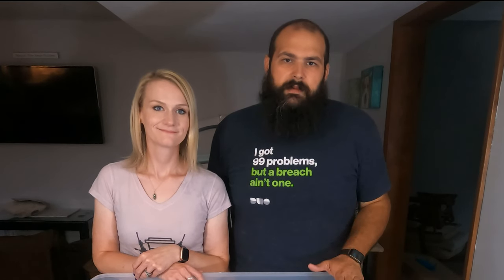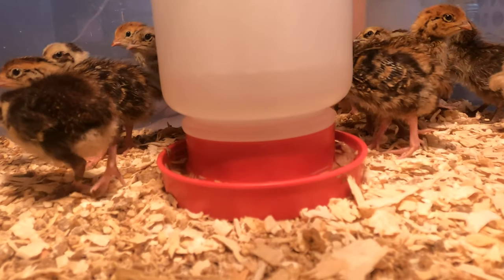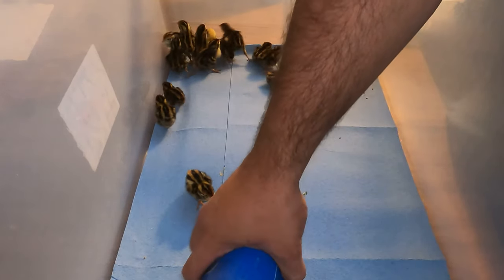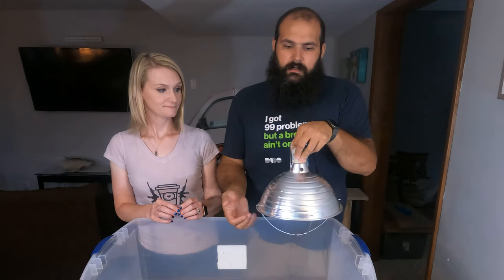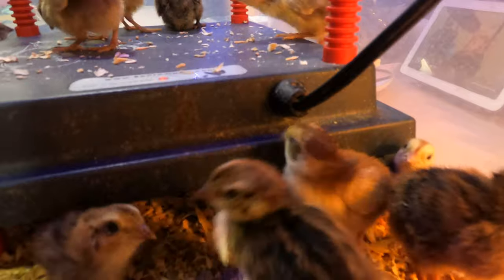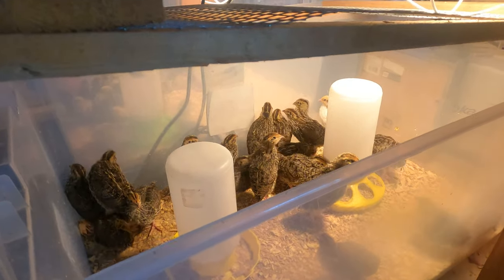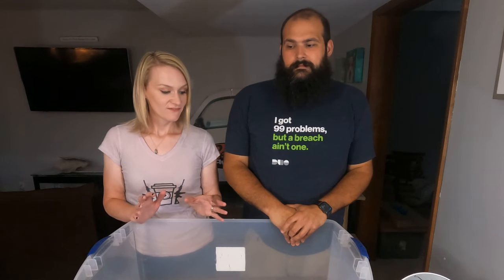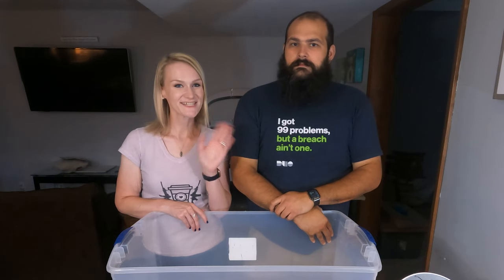BROODER SETUP: Coturnix Quail | What You Need To Know To Setup Your Brooder For Coturnix Quail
Kristin and Brandon go over what you need to know when brooding your Coturnix Quail chicks. We go over some of the reason we use certain items and the items that we use.
Giveaway in this video for 60 count hatching egg please watch video how to get entered into the giveaway.

Links below to some of the Items that we talked about in the video.

BROODER ITEMS:
Brooder Lamp with Bulb Guard
Brooder light bulb
Chick Brooder Heating Plate
Quail Waterer
Jar For Waterer
Blue Shop Towels

CAMERA GEAR:
GoPro Hero 9
Micro SD Card